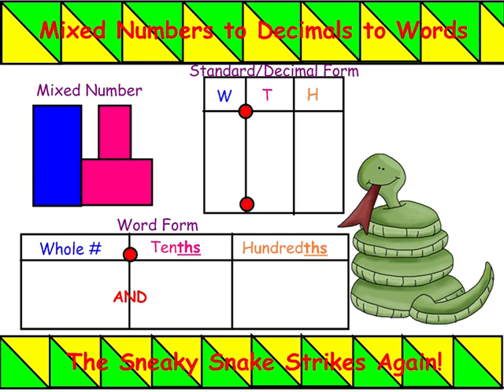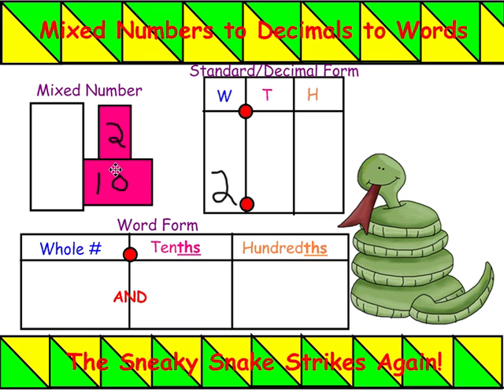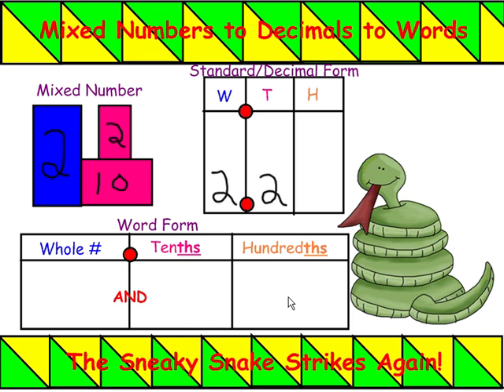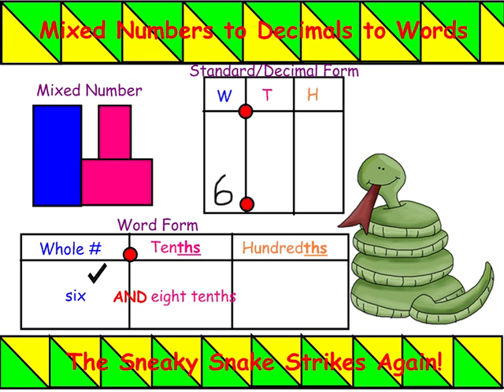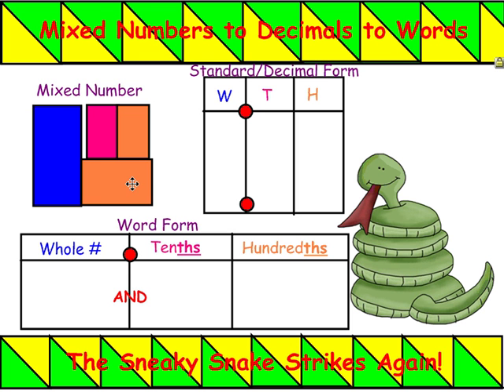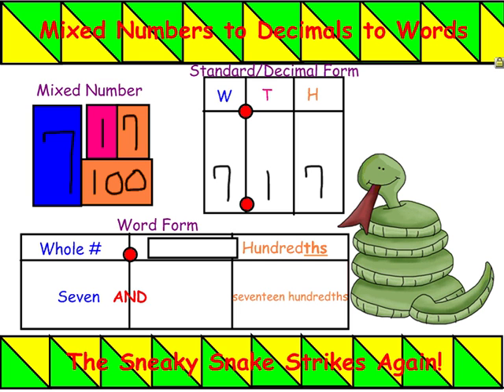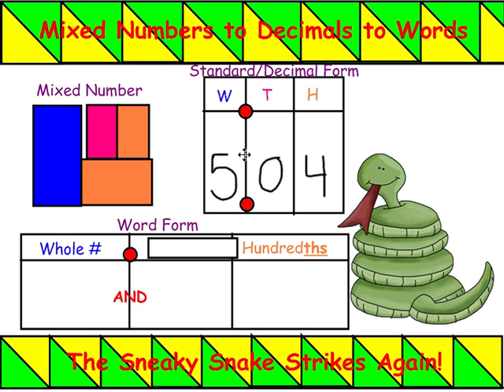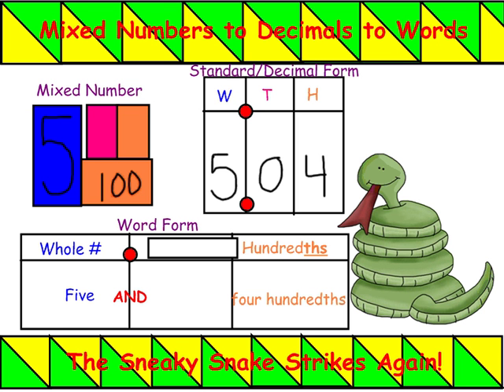mixed numbers to decimals to words.wmv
Part 2 of mixed numbers and decimals.